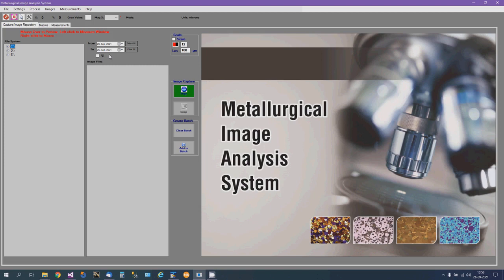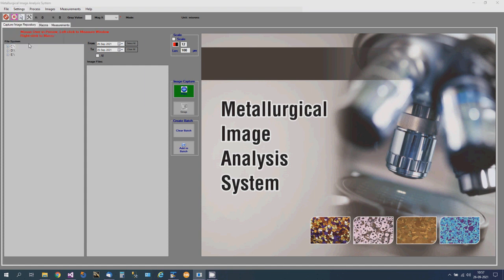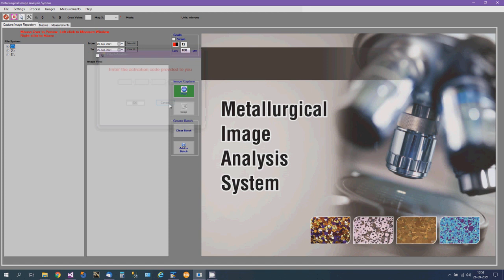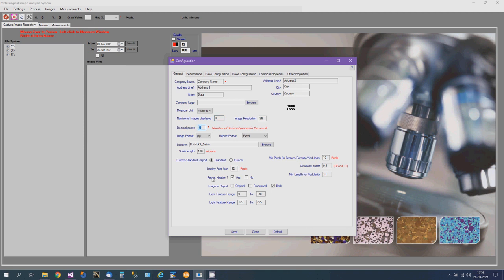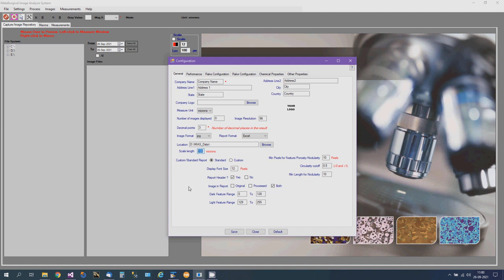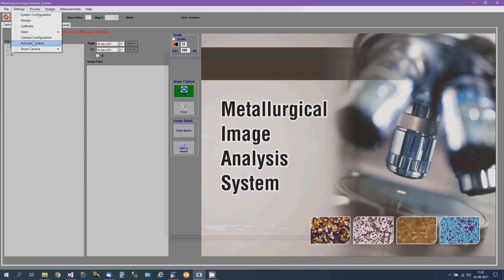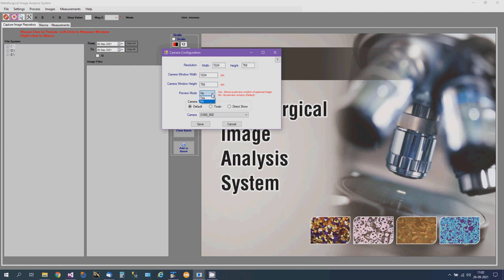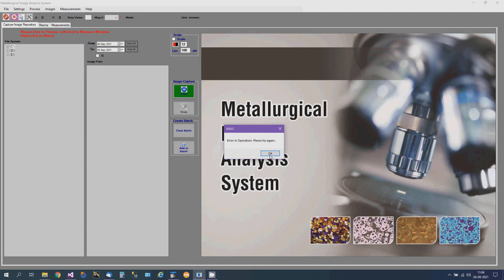MIAS Configurations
This video explains in detail System Configuration process